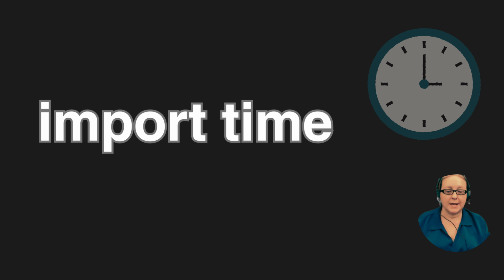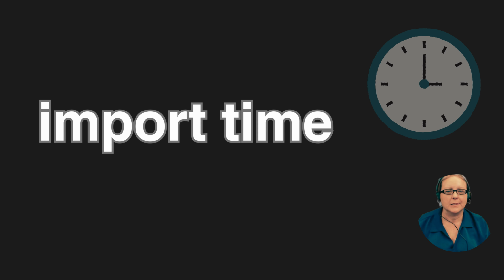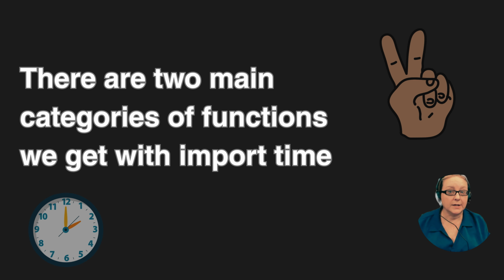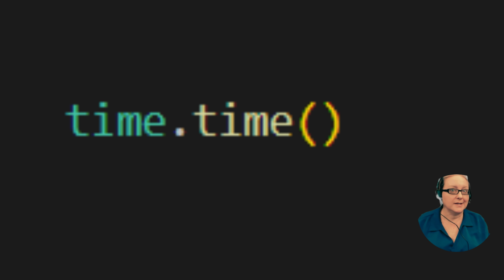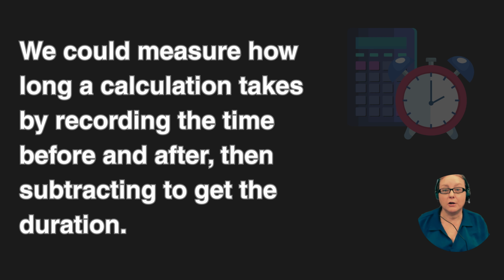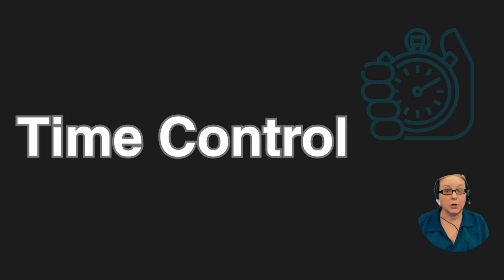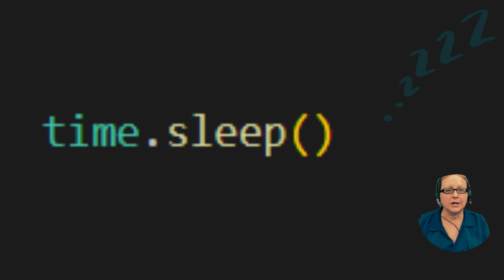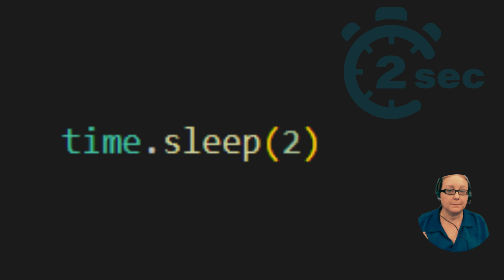Learn how to use import time in Python - From course I built 2 years ago